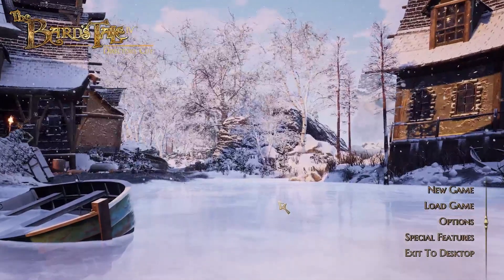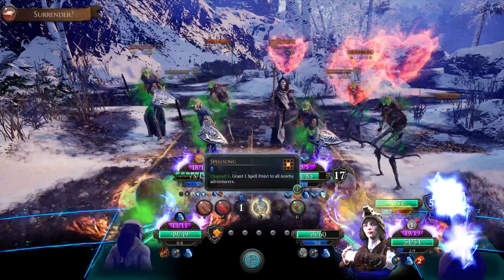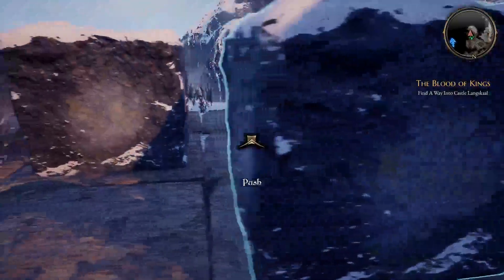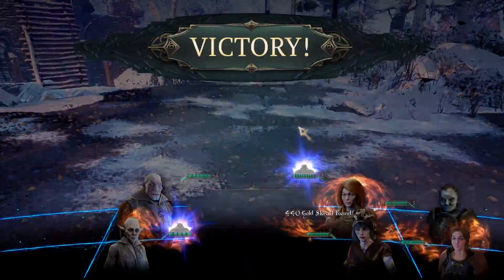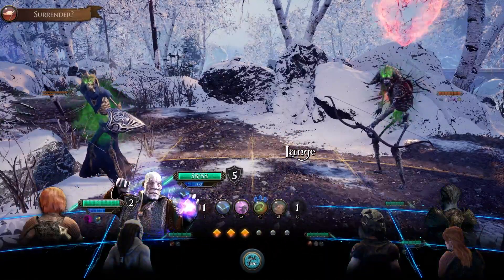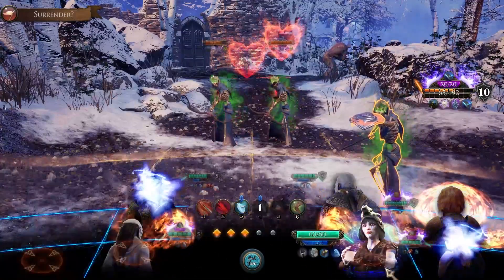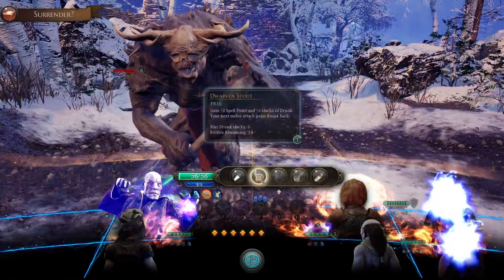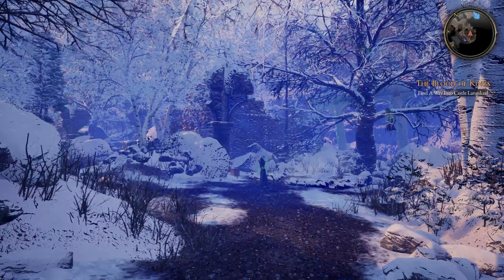Bard's Tale IV - Sea of Skeletons (Part 2) - Episode 57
Playing The Bard's Tale IV! Full Walkthrough, Tutorial & Guide on Legendary difficulty in a Bards Only Challenge!
On our way through hordes of skeletons in the direction of the Necromancer's Spire & Castle Langskaal. The Spire Awaits!

Streaming every Mon-Wed-Fri from 8 - 11 PM (CST)

A huge welcome to everyone watching and joining us for our community live stream and for being here to see the start of my very own channel!

Keep informed and involved in the direction of our channel by checking out my community posts:

“Hidden in the shadows, an evil has waited patiently. Until now. Who will face the darkness if not you? A heroic adventure featuring 50+ hours of gameplay, 350 speaking parts, a Legacy Mode for returning fans, and over 100 pieces of incredible music!

The Bard's Tale IV: Director's Cut is the triumphant return of one of the most iconic RPG series of all-time. Delve into a tactically rich combat system that rewards creativity, solve puzzles to gain treasure and advantages, and discover a beautifully crafted world.

The Director’s Cut brings more character customization options, new items, new enemies, revised UI, and a free expansion dungeon.”

Play The Bard's Tale IV: Director's Cut NOW here!